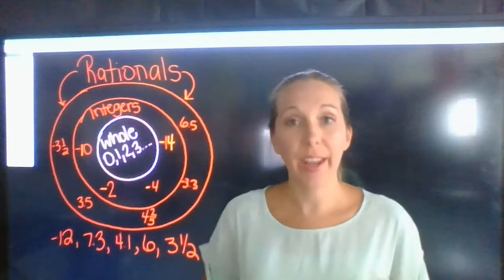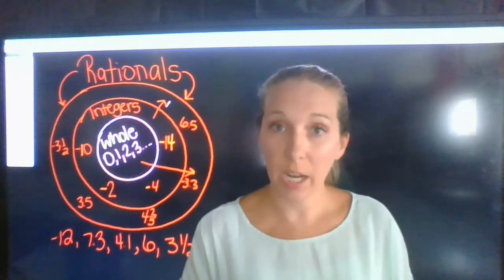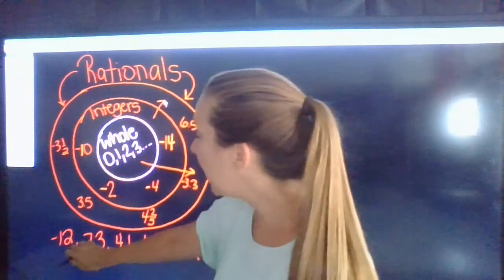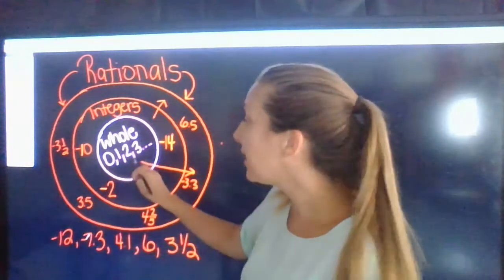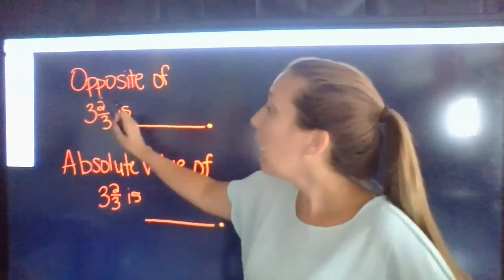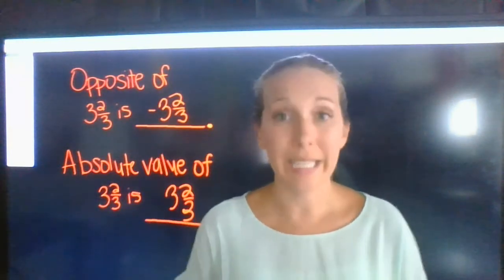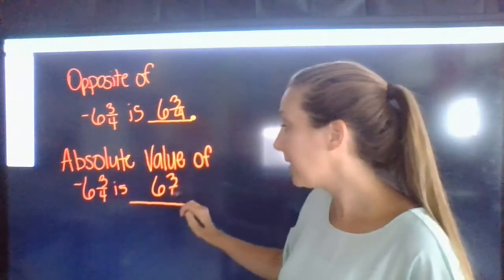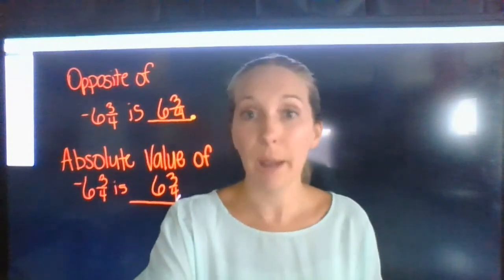6.NS.7 Opposites, Absolutes, and Rationals